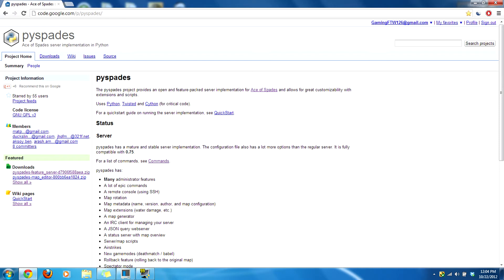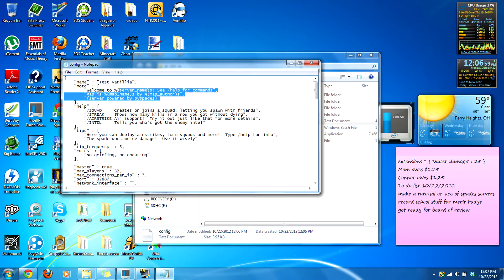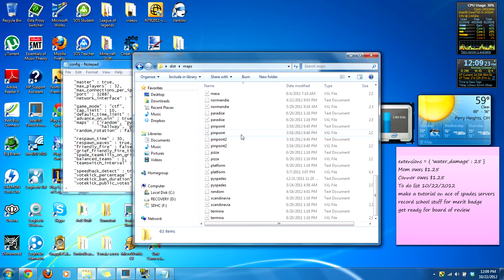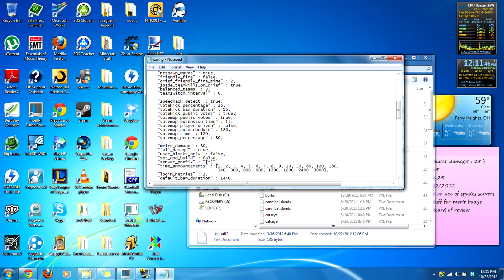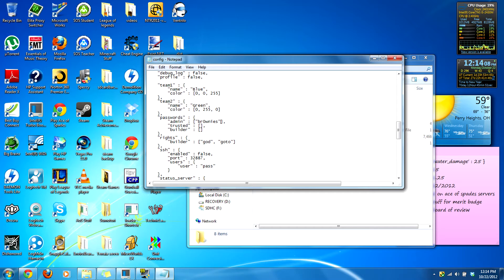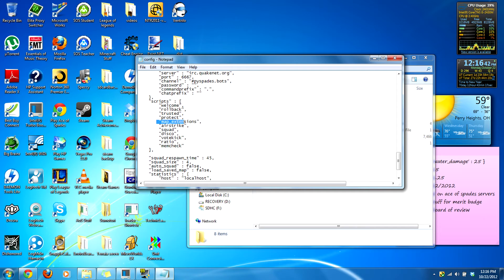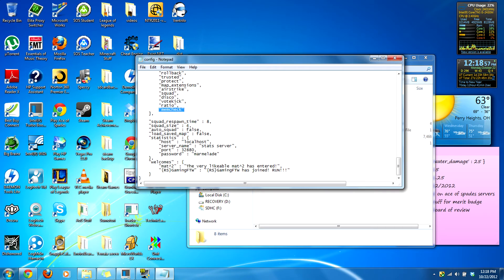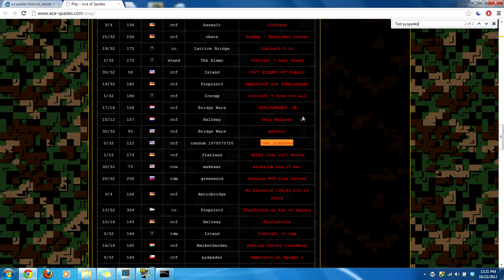How to create a Pyspades server (detailed) - Server series Ep02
GamingFTW goes into detail about how to create a ace of spades pyspades server. In episode two he goes and talks about pyspades source servers.
(Pysnip is basicly pyspades but pyspades was shutdown so use pysnip for now on)